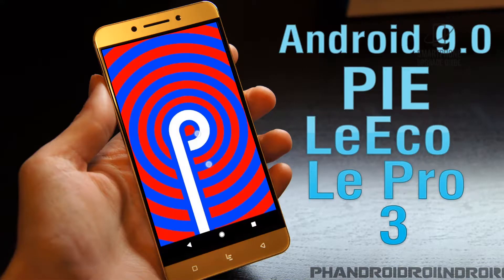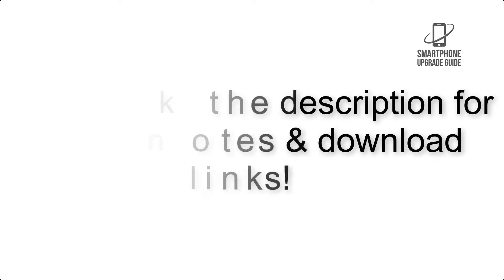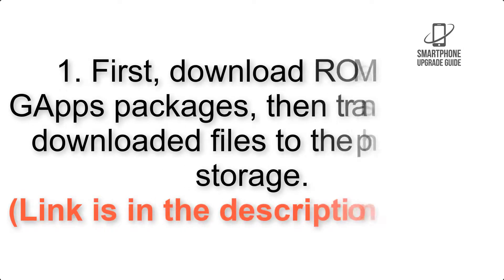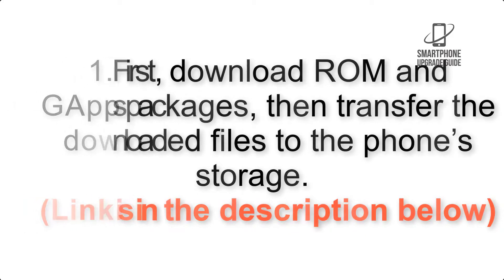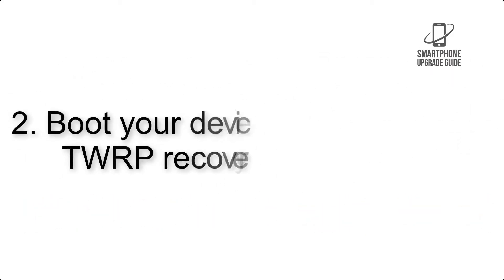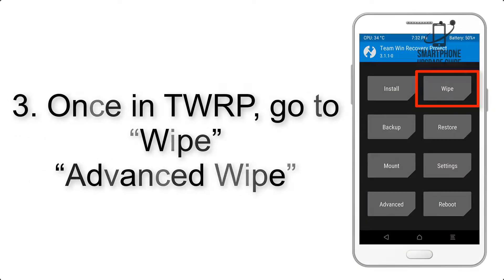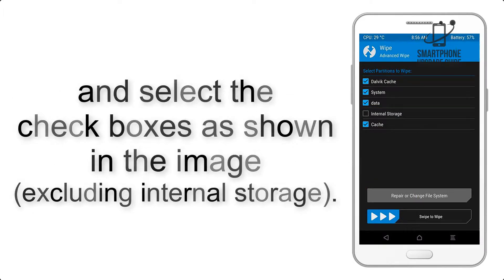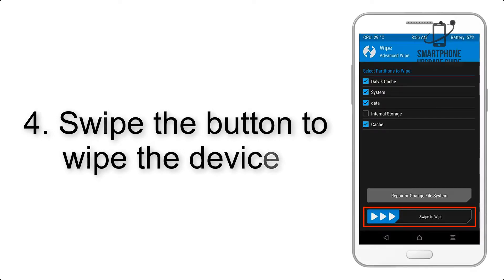Install Android 9.0 Pie on LeEco Le Pro 3 (LineageOS 16) - How to Guide!